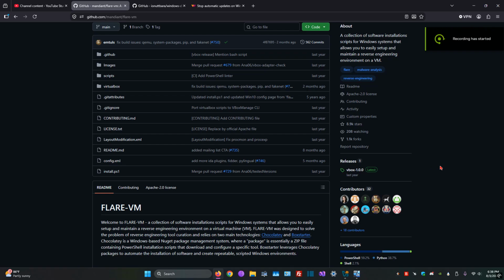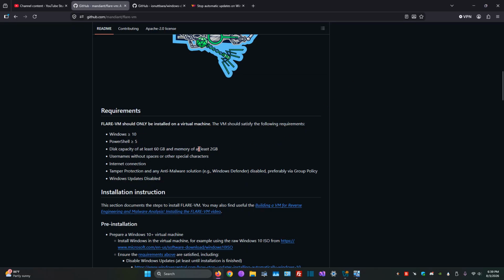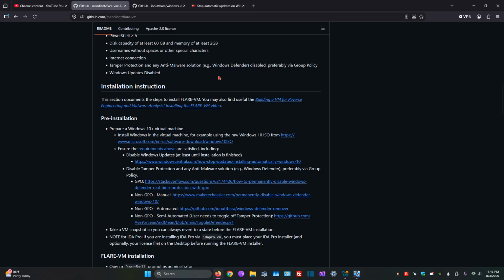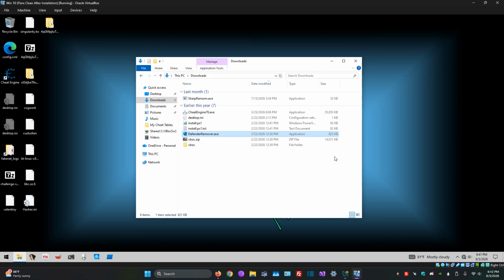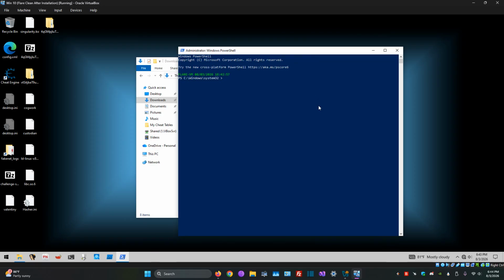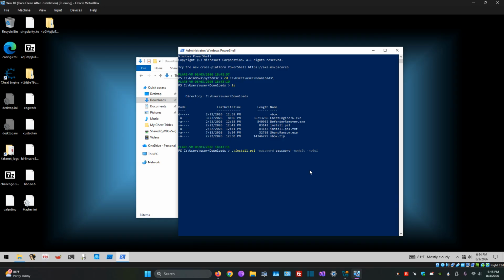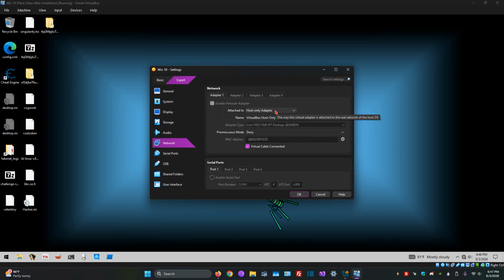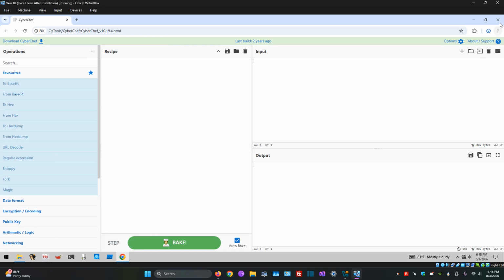Flare VM Must Have For Reverse Engineering and Cyber Security Work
Flare VM is a Windows Based Reverse Engineering MASSIVE Toolkit. Here we go over how to configure and install it.